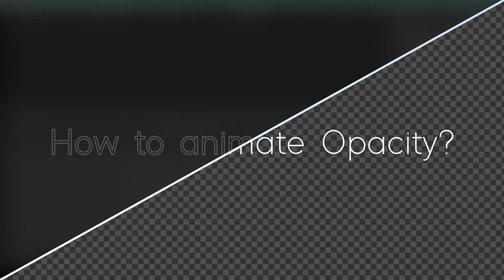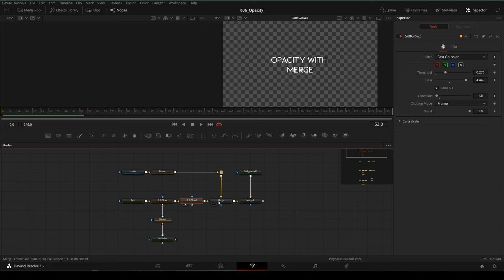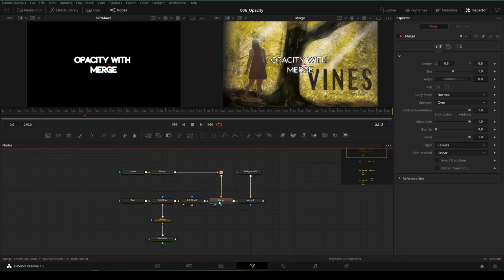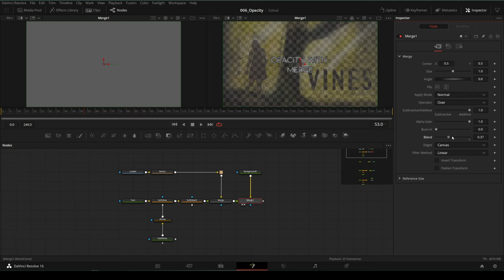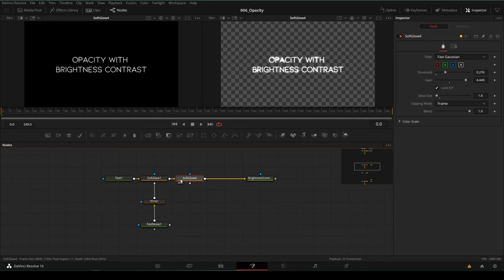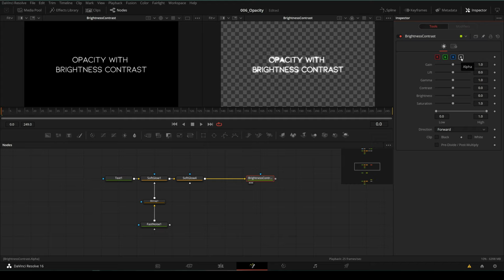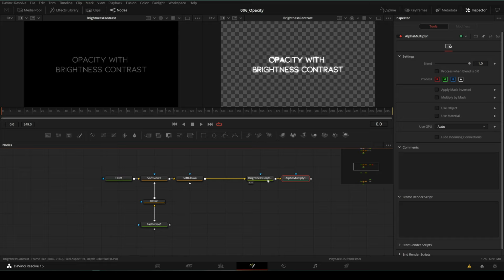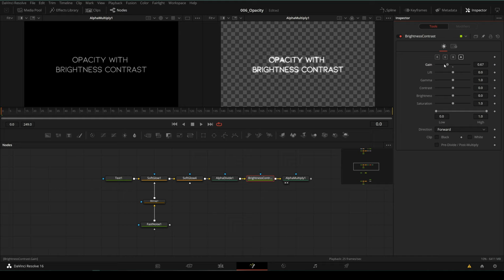How to animate Opacity in Fusion (DaVinci Resolve)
A question I see asked a lot in Forums is, how to animate opacity in Fusion. Especially After Effects users often find themselves confused since there is no Opacity or Transparency slider for each layer, or in Fusions case, Node branch.

00:00 Intro
00:37 What is an Alpha Channel
01:20 Animate Opacity with a Merge
02:38 Animate opacity with a BrightnessContrast Find me here: